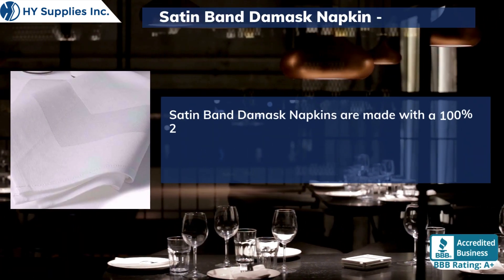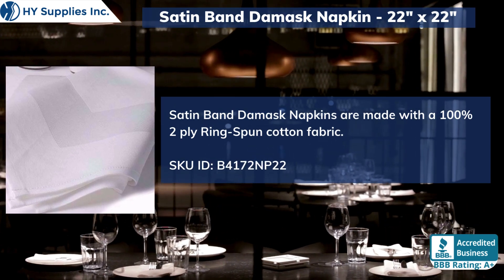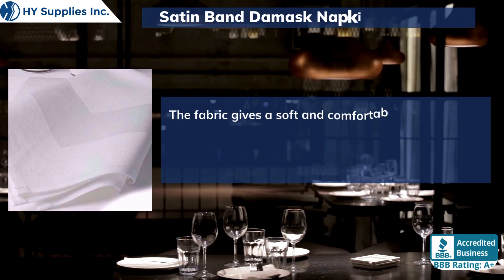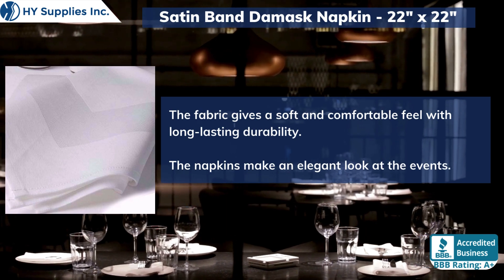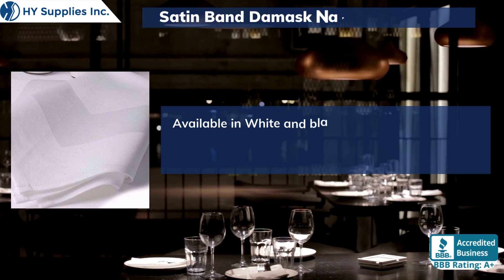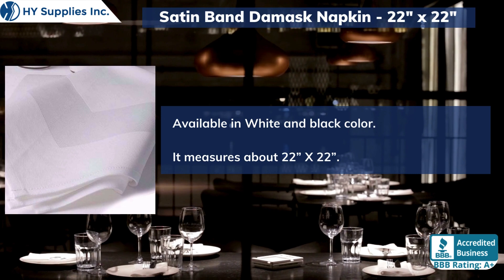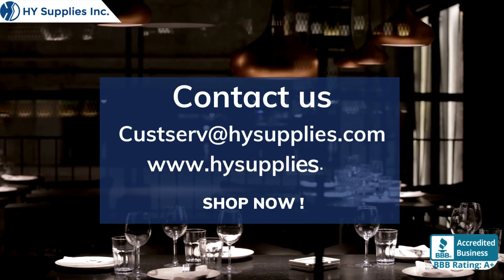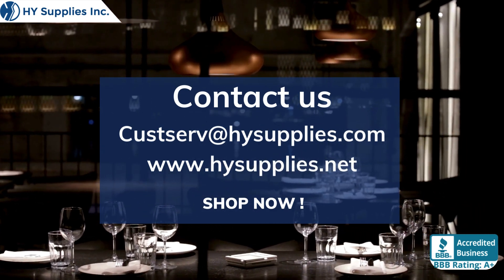Satin Band Damask Napkin | Satin Band Damask Napkin - 22" x 22"